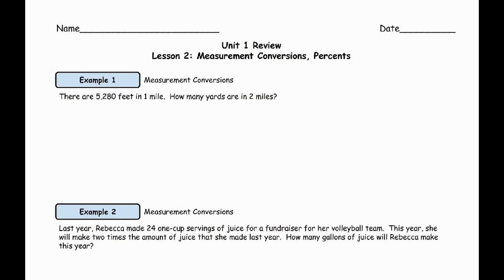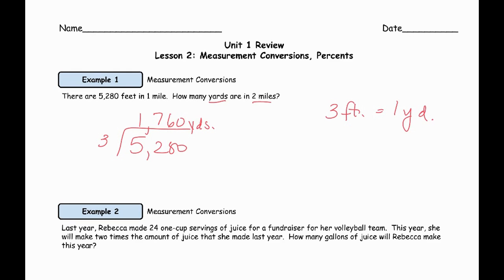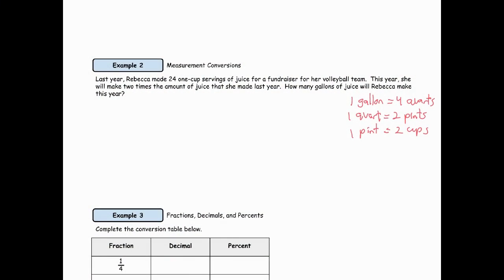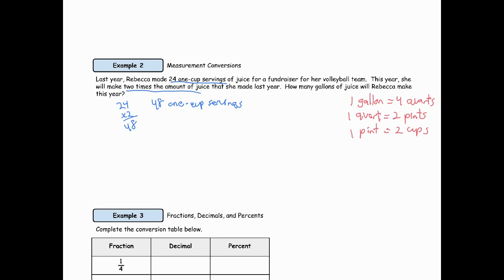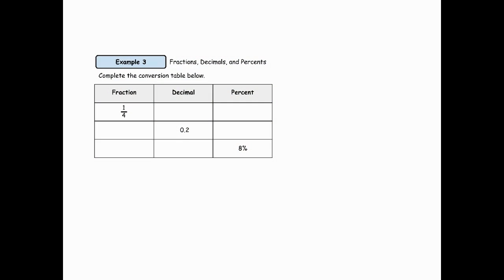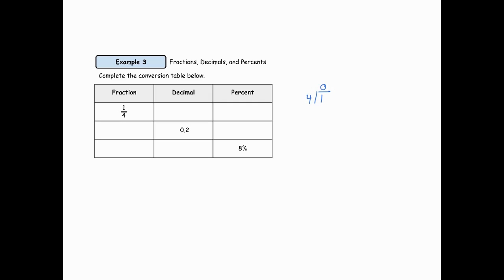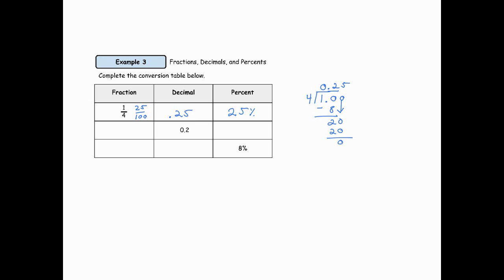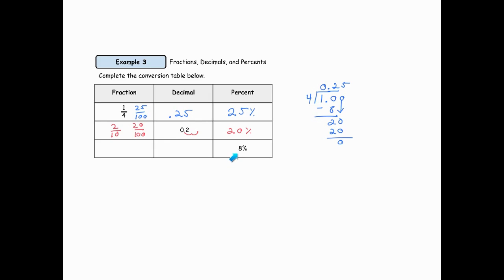U6-1 L2 Video Lesson